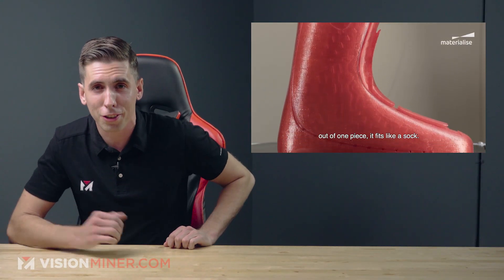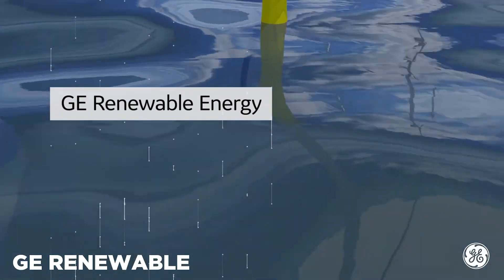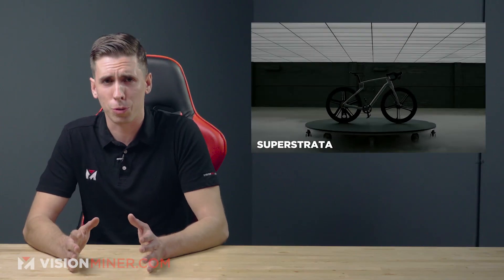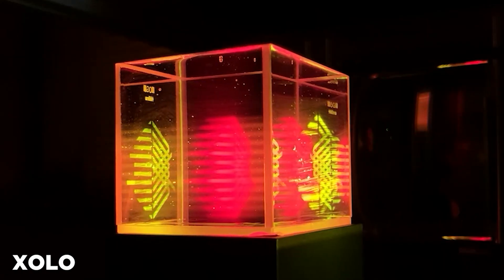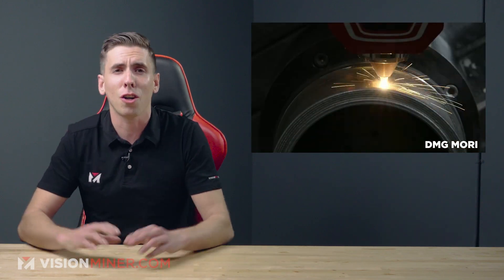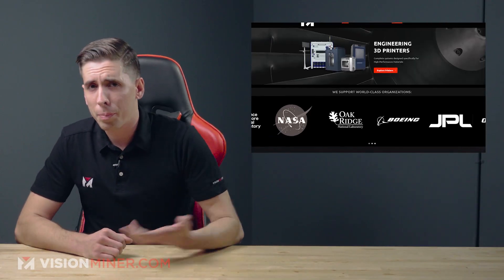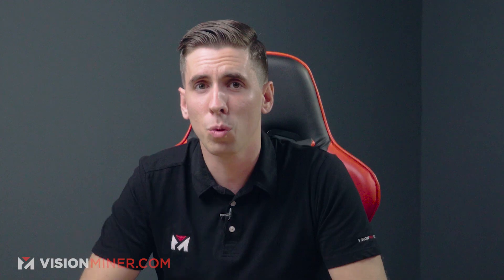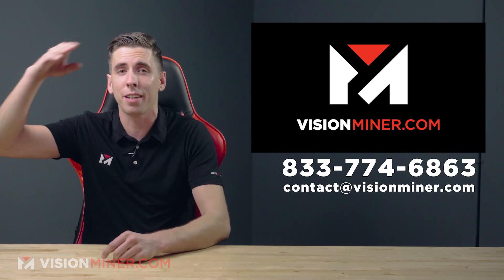GE Haliade X Turbines, Arevo's Superstrata 3D Printed Bike, Xolo Xube, DMG Mori and ABS Wheels!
Soon, you might be able to pick up a pair of 3D Printed skis or a snowboard. Stratasys, back in 2014, printed skis out of ULTEM 9085,  which is one of the materials we use and sell here at Vision Miner. We've got other things you could print, from "shoe skis", RC Plane skis for all that wonder winterland flying, full-size snowboards, even boots.

Large Format 3D Printing is making General Electric wind turbines more powerful and more efficient! GE Renewables’ Haliade-X turbines are already the largest and most powerful in the world, capable of generating as much as 14 MegaWatts of energy. They've been limited by the difficulty of transporting such huge blades - The ability to 3D print the turbine’s concrete base on-site will enable the deployment of even larger systems.

Superstrata, the company founded by Arevo Labs to commercialize composite 3D printed bikes and e-bikes, has shipped the first Superstrata bike. The bike is a significant milestone as it is one of the very first continuous fiber-reinforced composites 3D printed consumer products ever to hit the market.

Xolo presents Xube, the first commercial volumetric 3D printer -- well, at least for preorder. It's designed as an experimental tool -- for "xolography", a new form of vat polymerization. Basically, you've got the liquid resins, and they're projecting an entire image -- an entire print -- into the large vat, to literally print the entire part, at once.

DMG Mori recently launched the LASERTEC 6600 system to 3D print 4 meter-long metal parts! These guys, clearly, make HUGE machines -- and they're bringing DED (directed energy deposition) into a hybrid lathe/mill system, with a z-axis length of 4 METERS. You get DED, lasers, mills, and lathes all in one -- think rocket engines, oil-well popes, shafts for aircraft, the possibilities are huge.

Proper Printing on youtube -- this guy printed an entire RIM for his Mercedes -- it’s a multipart series, so check it out and see how far he’s come! Definitely check out that video. @properprinting

NEWS BLITZ

Open Additive won an Army contract for large-scale metal additive manufacturing

NIST awarded 4 Million USD to fund competitiveness in the metal 3D Printing market

Wärtsilä WHAM prepares to 3D print critical engine parts like Piston Sleeves

Could you Be Someone Else with Hyper-Realistic 3D Printed Faces from Japan?

Relativity space keeps raking in the funding with another 3 Million dollar awared to launch cubesats into orbit

The question of the week is: what's your favorite 3D Printing industry? Is it Automotive? Aerospace? Space itself? Perhaps food, or miniatures, or metal Additive?